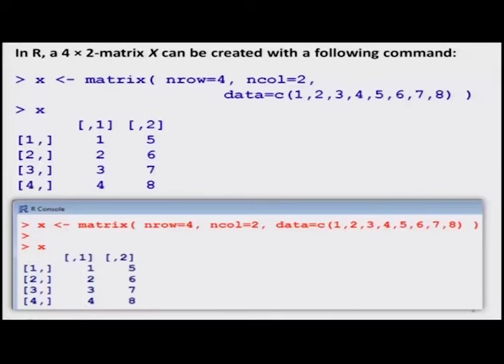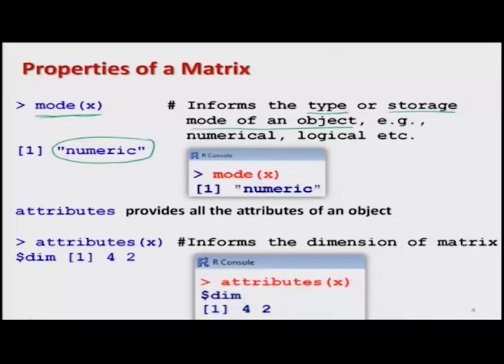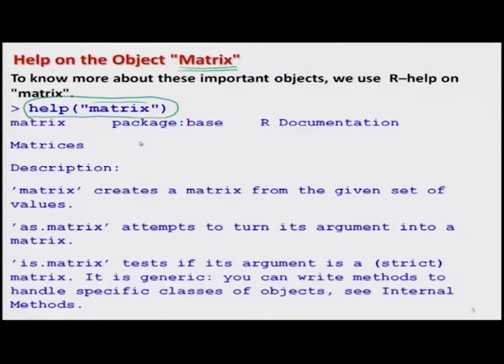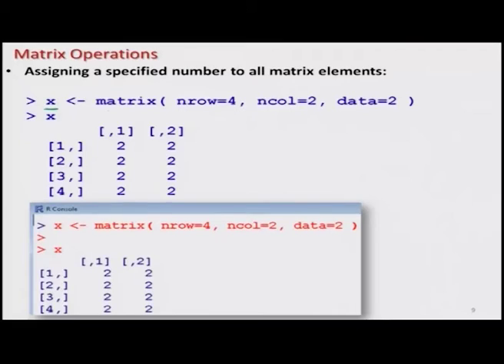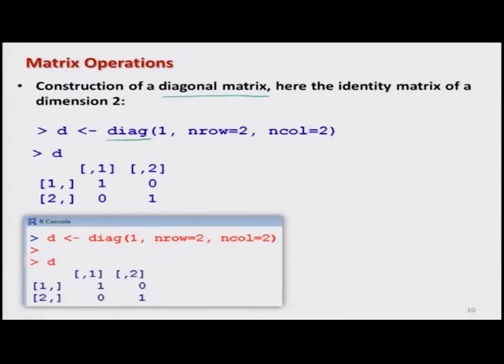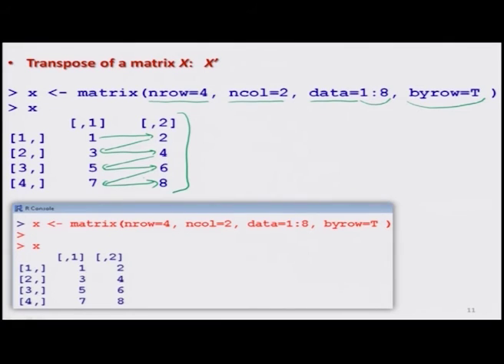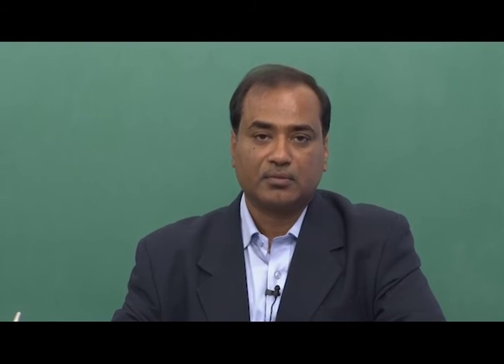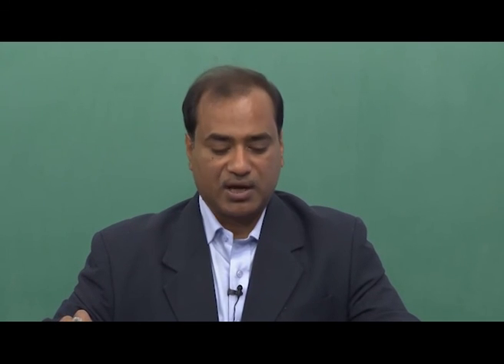Functions and Matrices